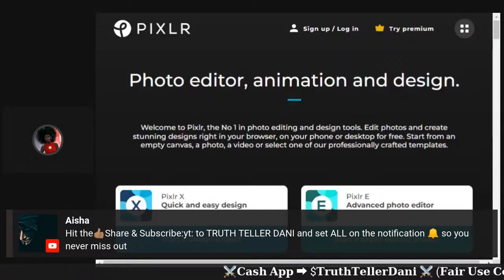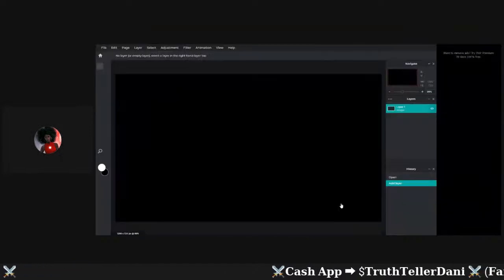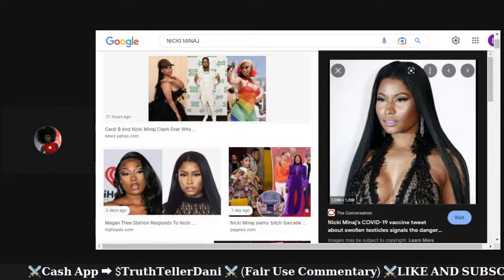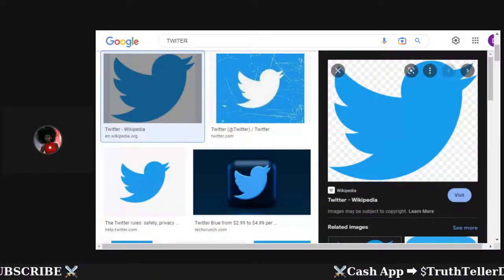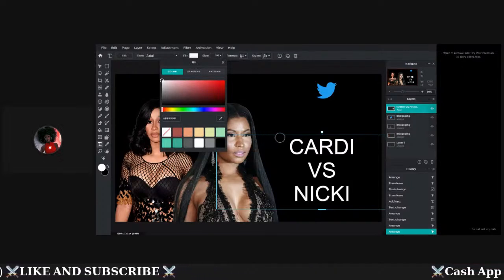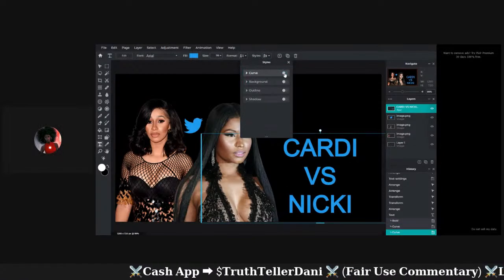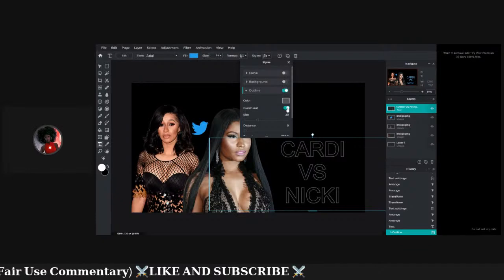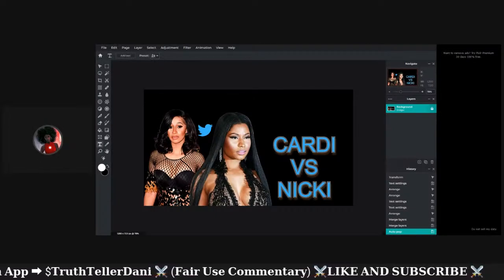BEGINNERS: HOW TO MAKE CUSTOM THUMBNAILS FOR YOUTUBE AND SOCIAL MEDIA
In this video I show you how to make thumbnails or YouTube or other social media platforms.
Free websites that I use to create thumbnails.
Pixlr.com
Remove.BG